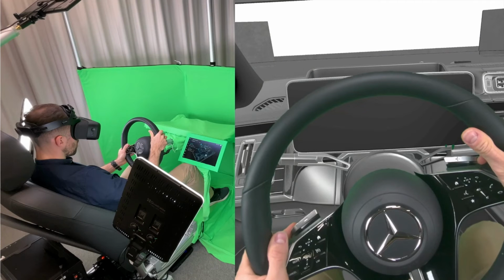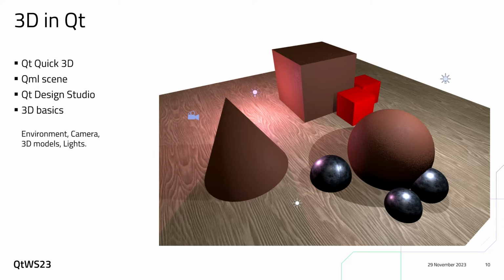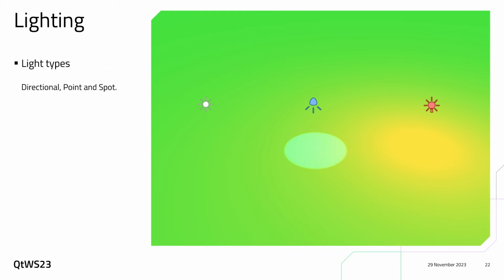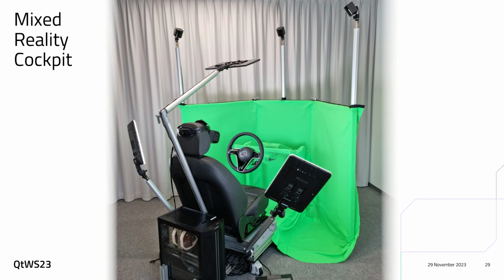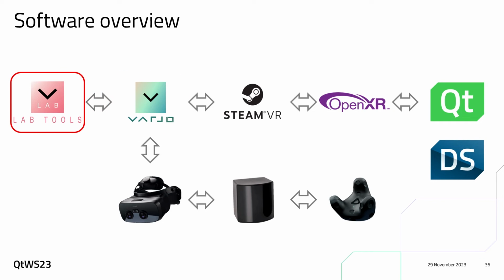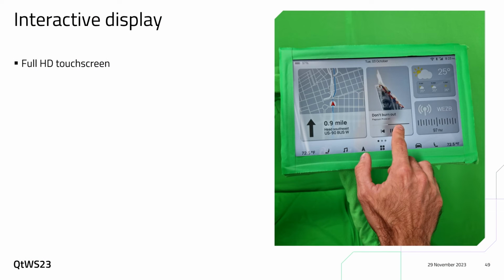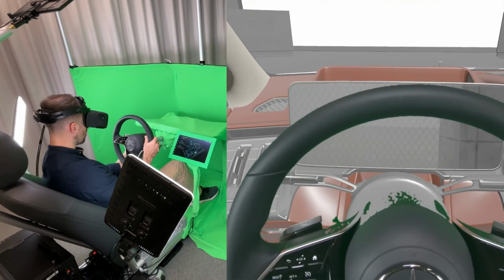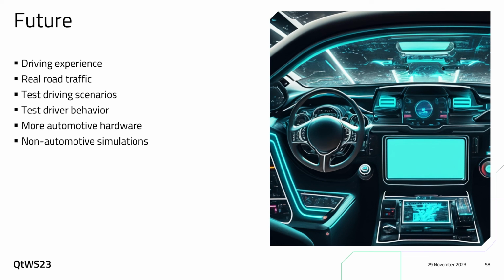Mixing Reality with Qt with Kamil Machnicki, Krzysztof Kurzeja & Łukasz Ronka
Abstract: Dive into the integration of eXtended Reality (XR) technologies with Qt, the leading cross-platform application development framework. Attendees will gain insights into the designing, development and verifying automotive Human-Machine Interfaces (HMI) and learn how to leverage 3D Qt’s capabilities for developing cutting-edge Mixed Reality (MR) applications, featuring the Varjo XR-3 and distributed computing. This talk offers a glimpse to the latest advancements and practical techniques for creating immersive experiences using Qt. The talk will also discuss how XR can be used as a powerful tool to visualize, prototype, and iterate on HMI concepts, allowing designers to create more intuitive and user-friendly interfaces. Join us to explore the exciting future and discover how Qt can revolutionize interactive experiences in the era of eXtended Reality and distributed systems!

About the Speakers: Kamil Machnicki is a senior software developer with nearly a decade of expertise across diverse industries with a proven track record in automotive, medical, AI, embedded systems, telecommunication, and mixed reality projects. Proficient in creating intuitive user interfaces using the Qt framework and extensive experience in developing C++ software for embedded systems.

Krzysztof Kurzeja is a real-time 3D graphics geek, who always wanted to be self-sufficient in 3D application development and has become quite good at it. He loves rapid prototyping and has gathered experience in Game Development, Architectural Visualisation, Simulations, and Animations on PC, Consoles, and VR devices. Krzysztof also teaches 3D Graphics at DSW in Wroclaw, and occasionally writes articles about Realtime Rendering for the Product Design Magazine.

Łukasz Ronka is an experienced project manager, team leader, and ScrumMaster with a strong technical background in C++, Python, SQL, AWS. Łukasz is also experienced working as a software engineering trainer and coach. Recently he has been focusing on technical project coordination, team, and people management.